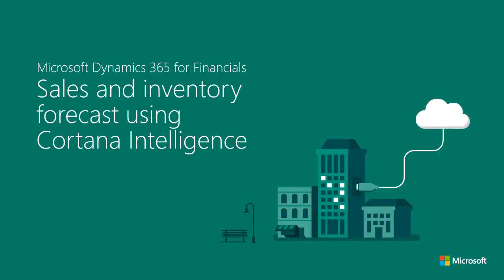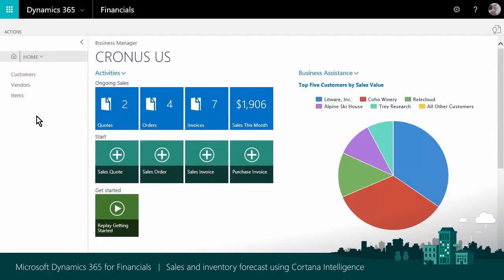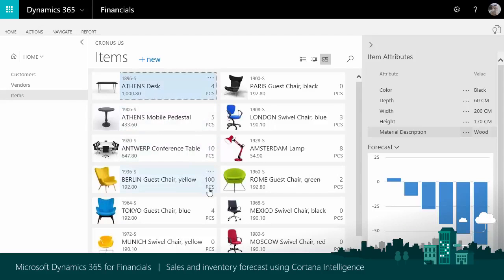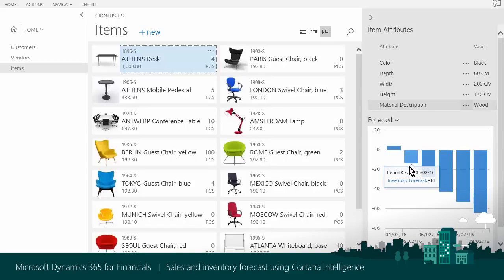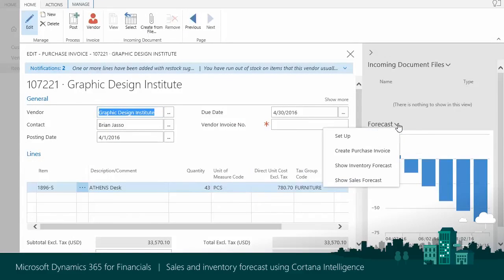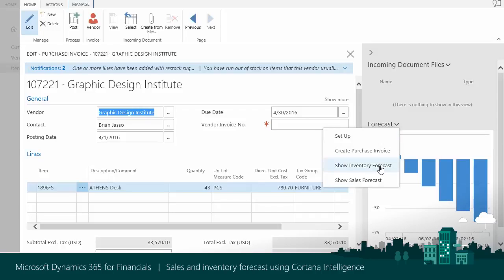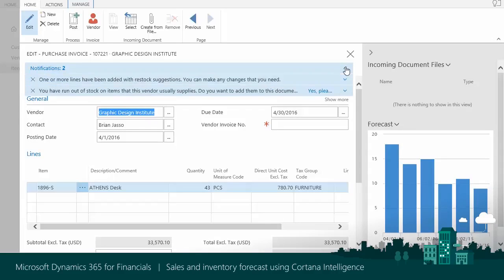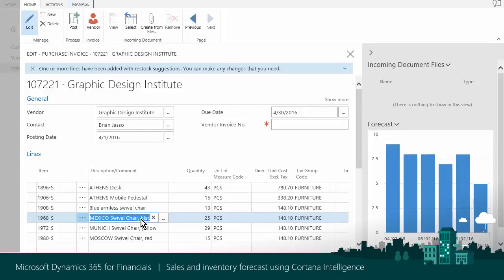Sales and inventory forecasting with Cortana Intelligence and Dynamics 365 for Financials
How Cortana Intelligence helps you to manage inventory. Find the balance between customer service and stock management with future forecasts empowering your decision making.